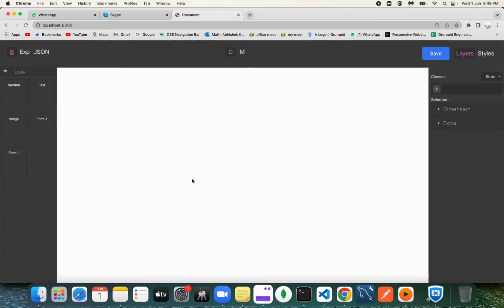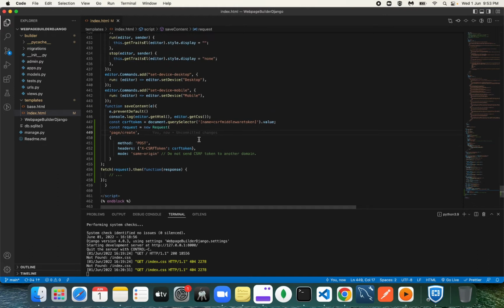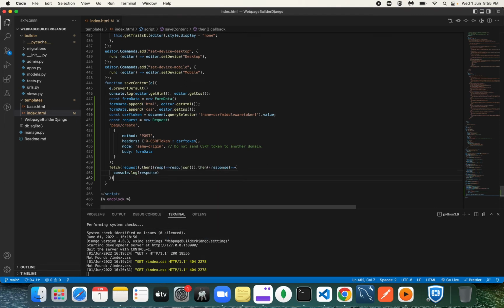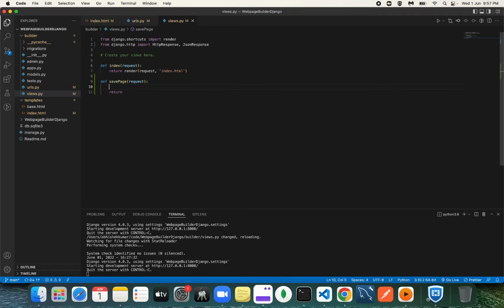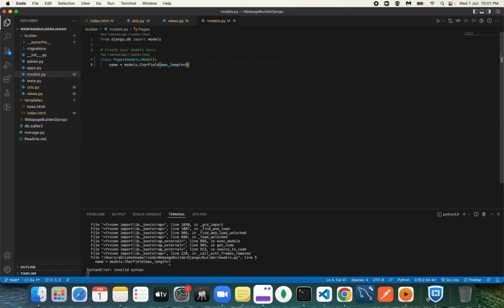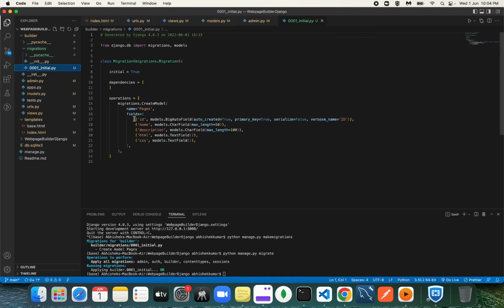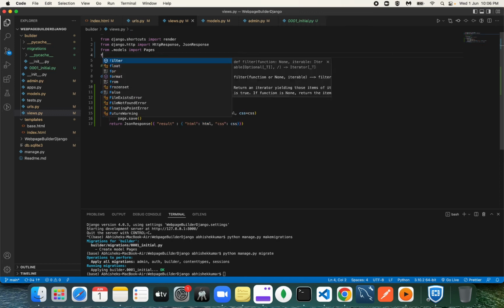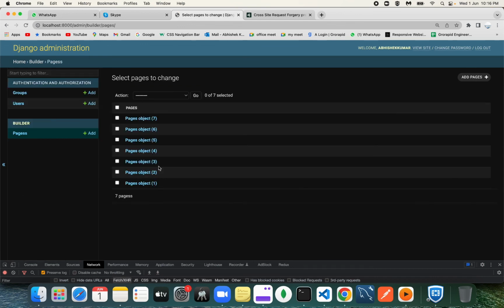Grapesjs Tutorial - 4 | Django Framework | Python | Save Editor content html & css